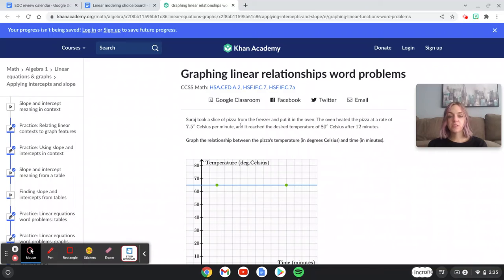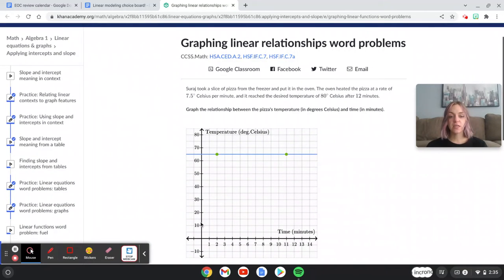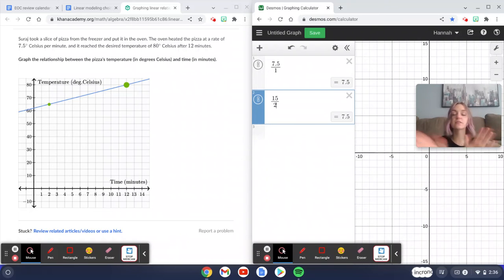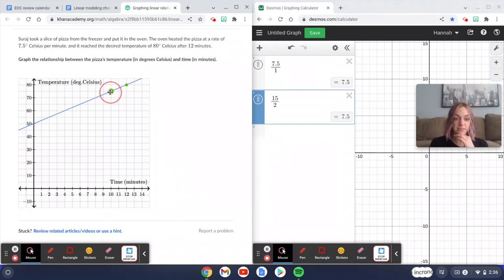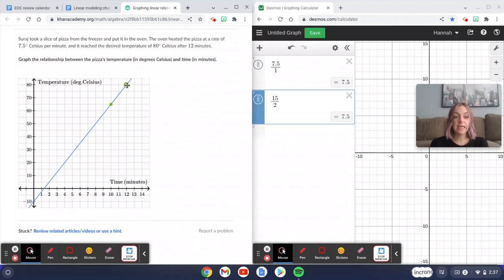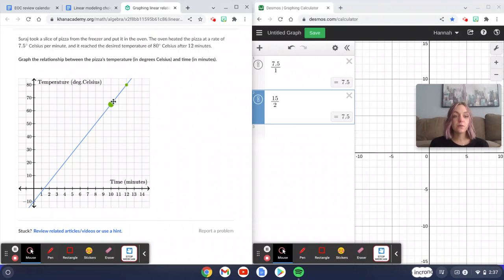Graphing linear relationships word problems